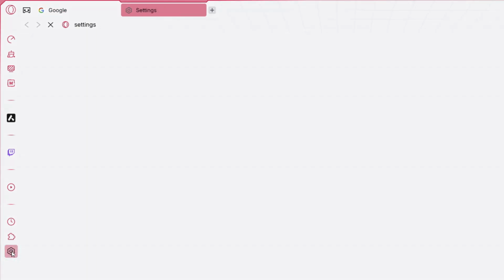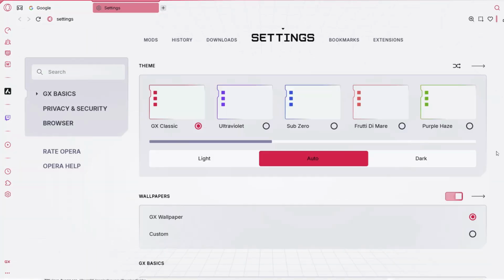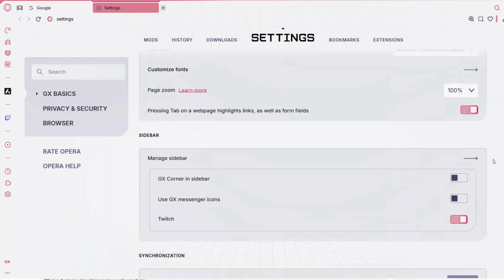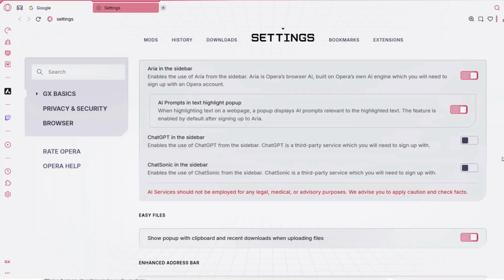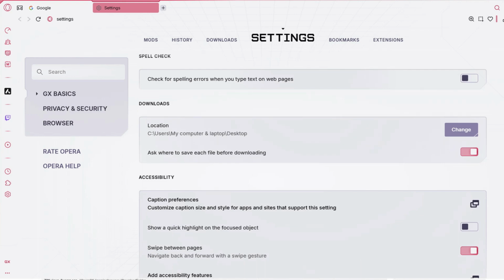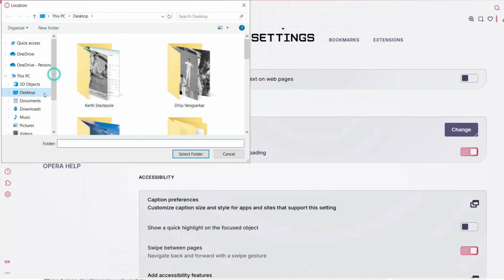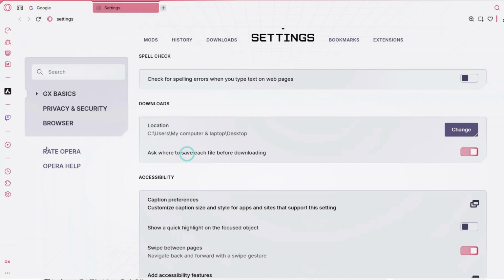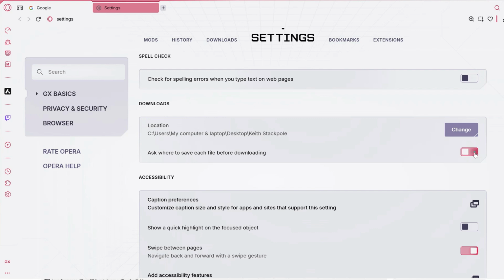How to Change the Download Locations in Opera GX | Quick & Easy Guide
Want to control where your downloads go in Opera GX? 📁
In this step-by-step tutorial, I’ll show you how to set or change the download location in the Opera GX browser. Whether you want to organize your files better or move downloads to a specific drive, this guide has you covered!

🔧 In this video you’ll learn:

How to access download settings in Opera GX

How to set a custom download folder

How to make Opera GX ask every time before downloading

Useful tips to stay organized

✅ Perfect for gamers, streamers, and everyday users
✅ No extensions or extra tools needed
✅ Works on all Windows systems

I hope you like the video of How to Change the Download Locations in Opera GX | Quick & Easy Guide.

3. Join the journey – new videos coming soon!